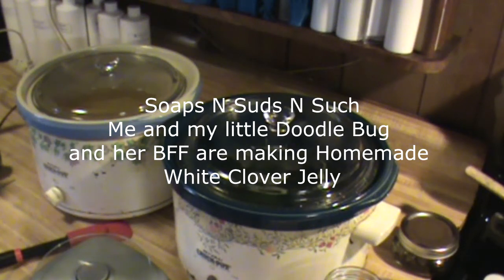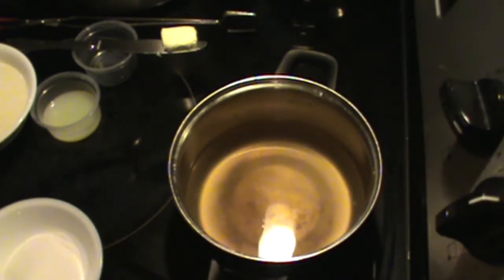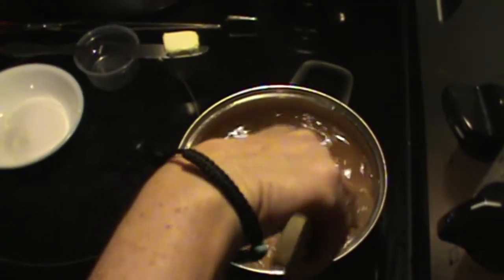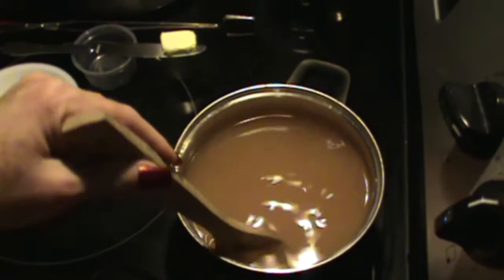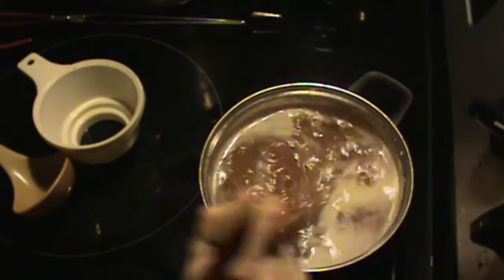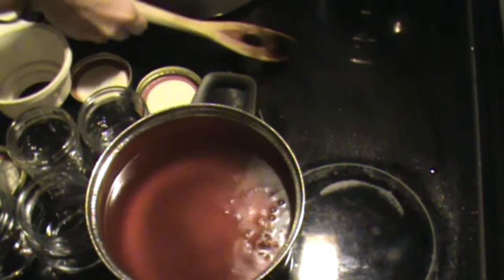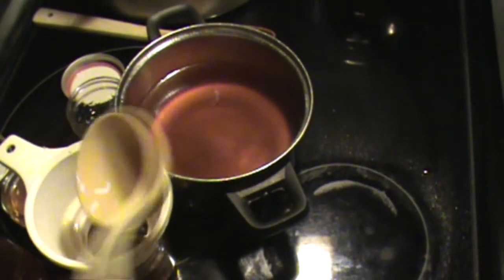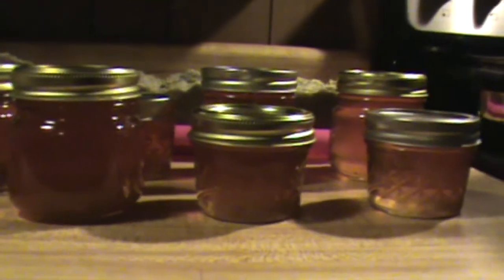White clover jelly recipe - jam - preserves